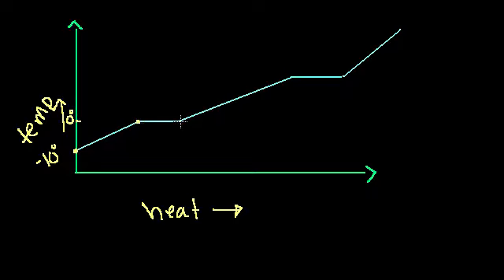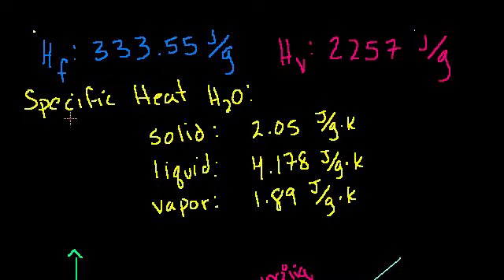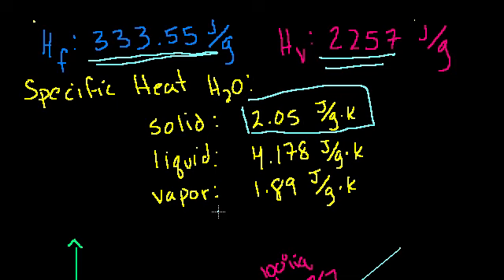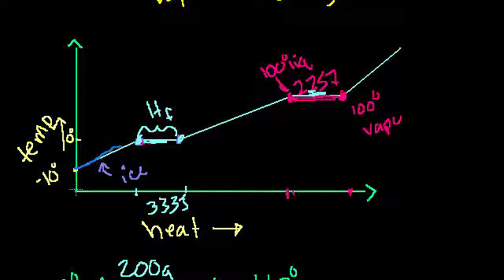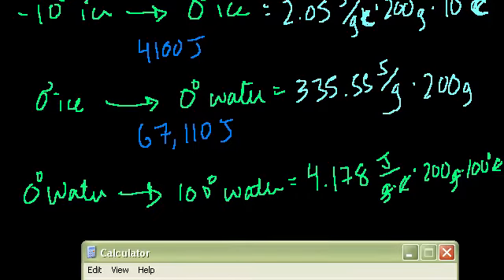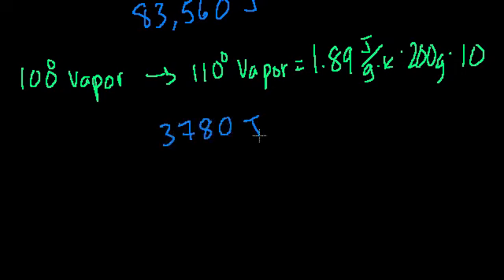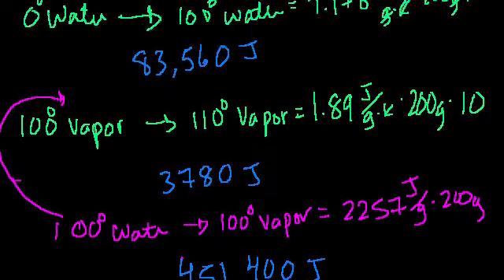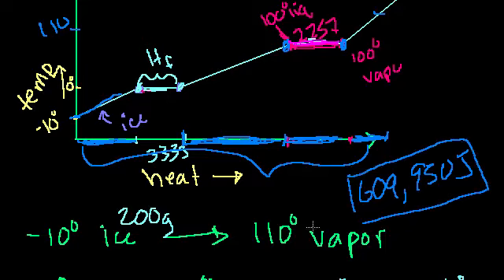Specific heat heat of fusion and vaporization